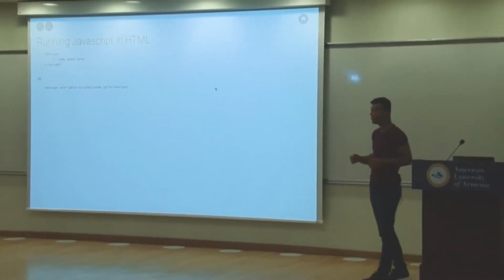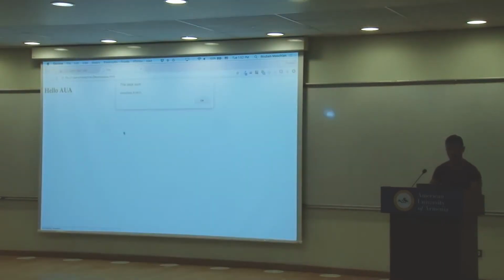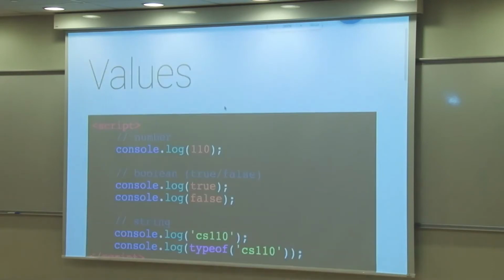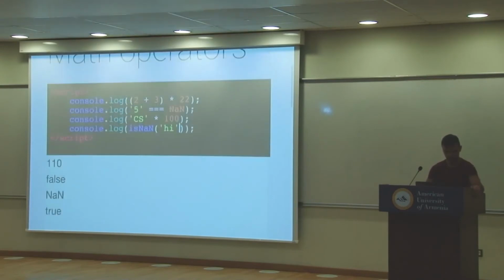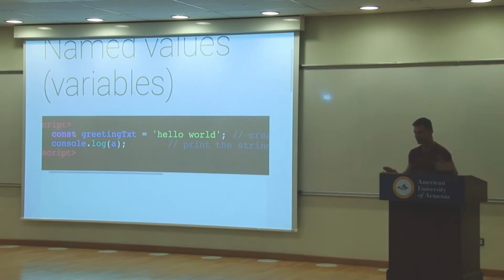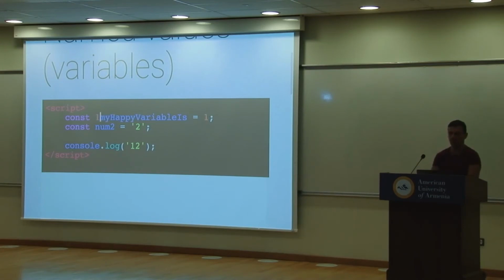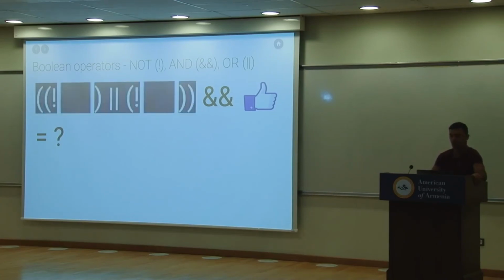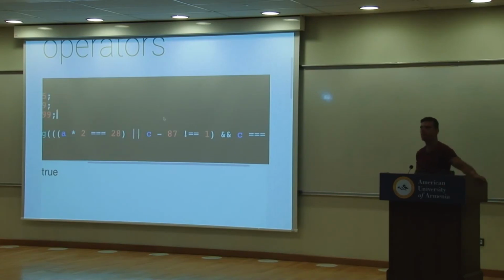CS110 | Introduction to Computer Science Lecture 3 | Fall 2017 [american university of armenia]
Introduction to computer science and javascript - an introduction to coding with javascript and html5 canvas.
this is first lecture from the series of course "introduction to computer science i"  armenia opencourseware CS110.
introduction to programming and computer science - full course. lecture 3 - introduction to computer science i.

like our page: computer science geeks

This is first lecture from the series of course "introduction to computer science i"  armenia university opencourseware with instructor david j.

An introduction to coding with javascript and html5 canvas.

Introduction to programming and computer science - full course.

Codehs webinar: intro to computer science in javascript course.